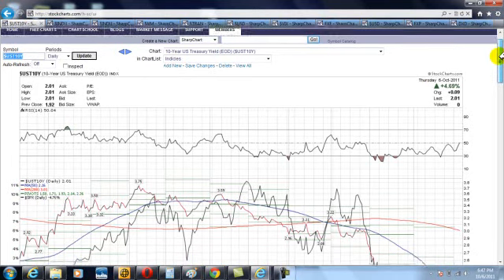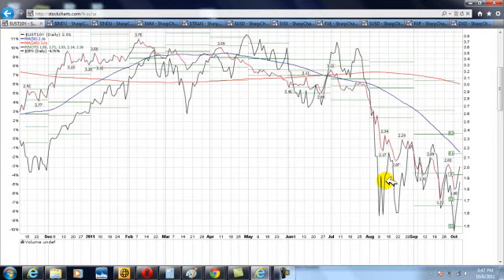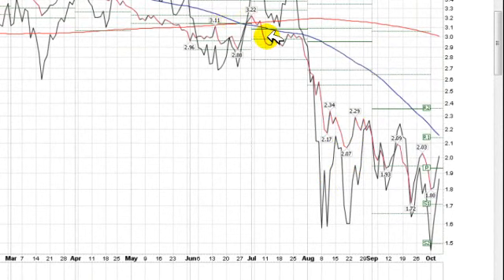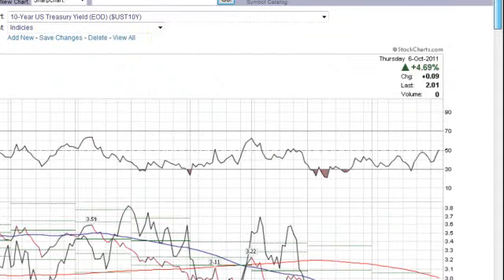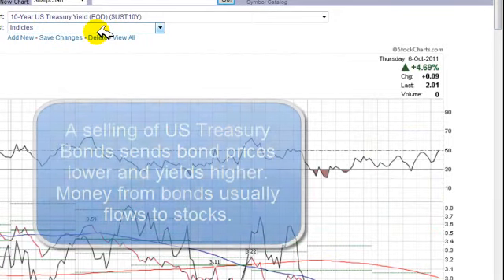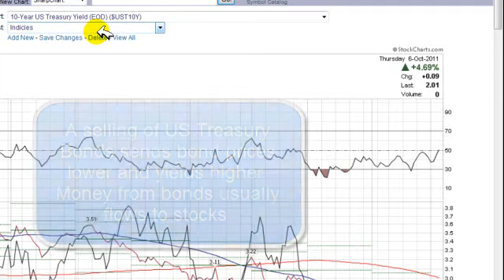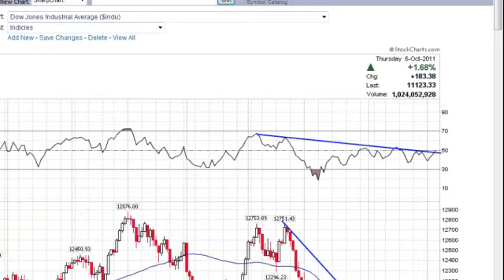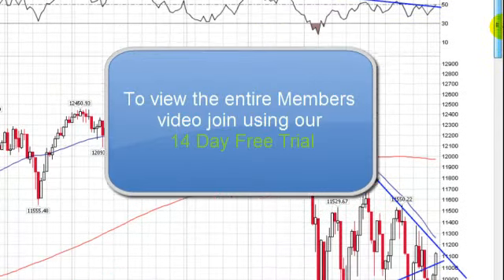Contrarian Commentrary 10.05.11 _ Sample Video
This is a sample of what members are viewing this evening.